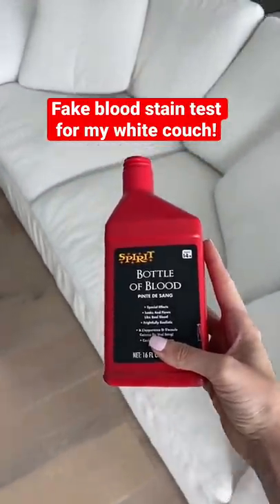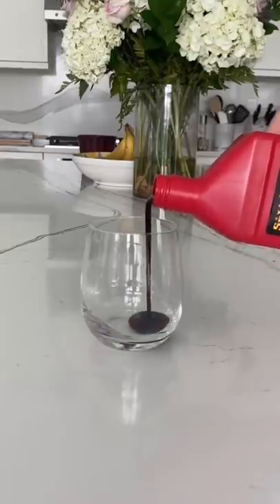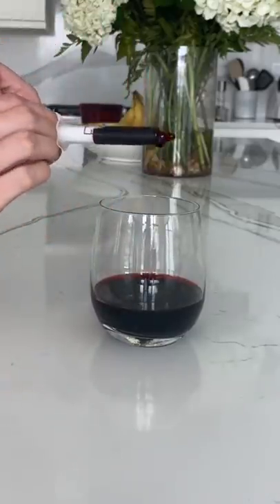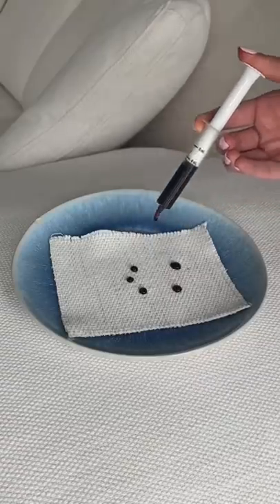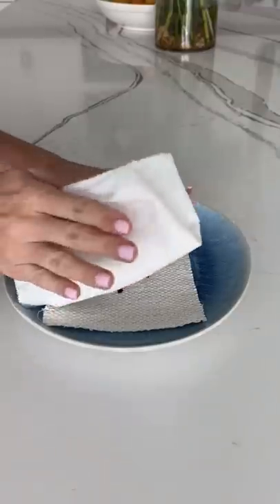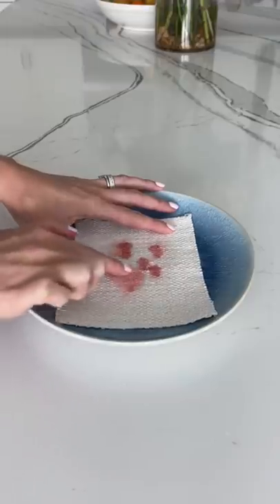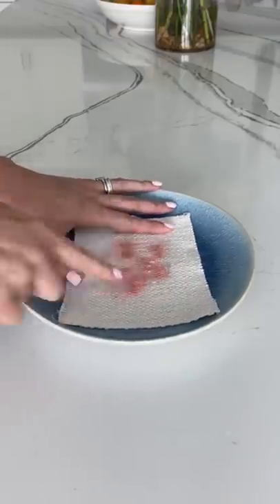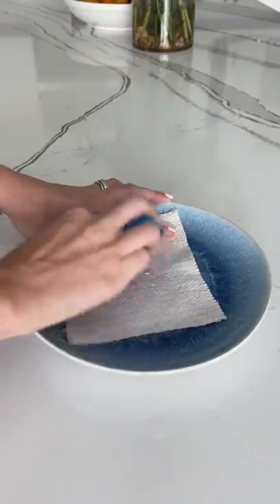Staining my white couch with FAKE blood!! Testing if it’s really stain proof! 😱